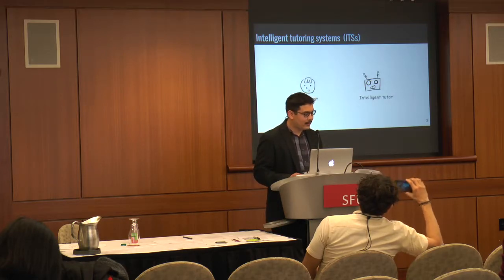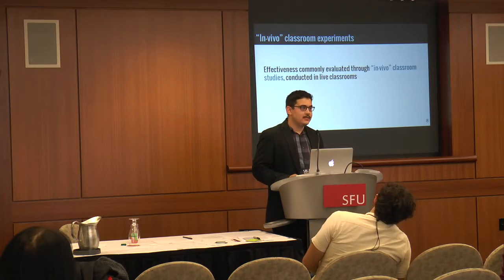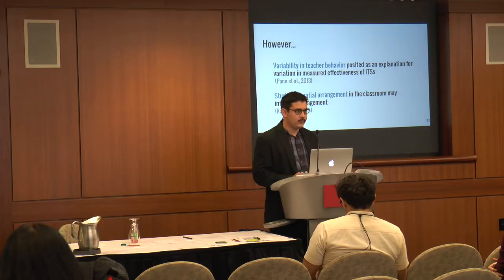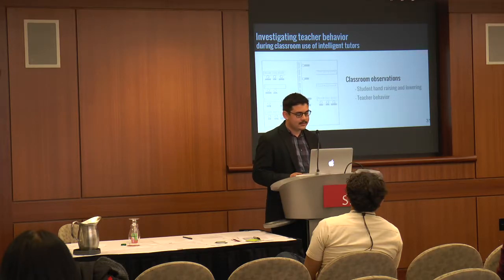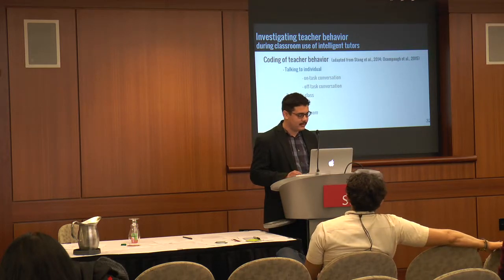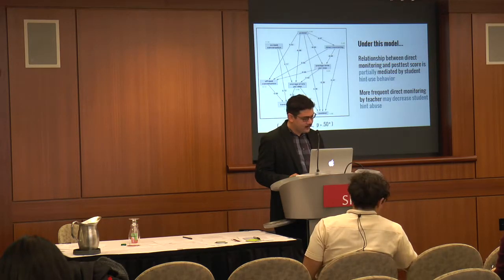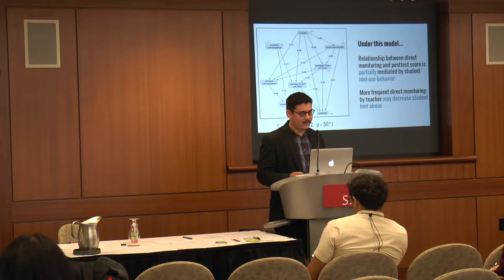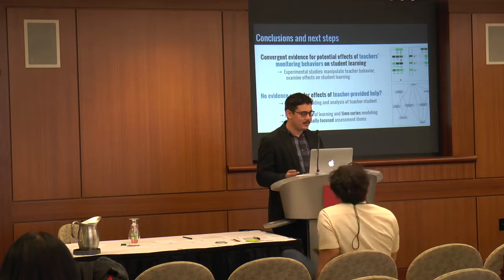[LAK'17] March 17: 6D2-SPACLE: Investigating learning across virtual and physical spaces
Title: SPACLE: investigating learning across virtual and physical spaces using spatial replays
Authors: Kenneth Holstein, Bruce M. McLaren, Vincent Aleven
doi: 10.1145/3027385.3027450